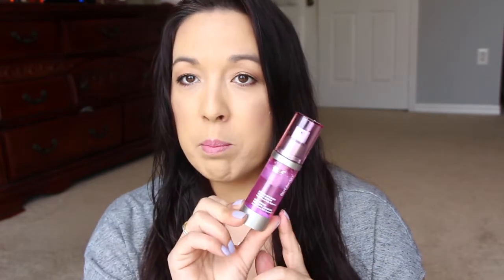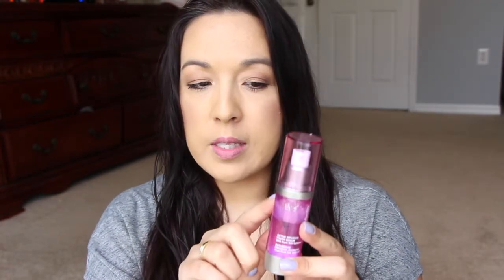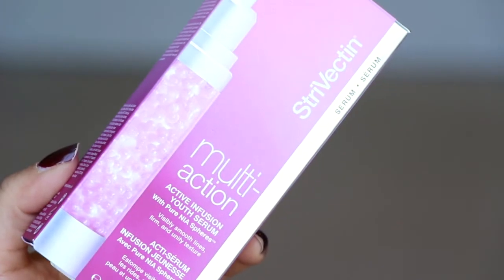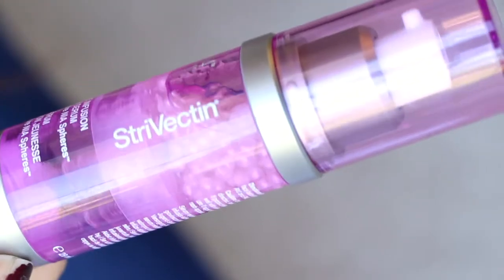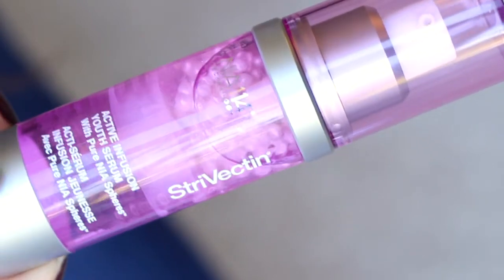Antiaging skincare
I am very into skincare for a long time. I am 42 and I have had a bunch of experience with using products, I thoroughly test out and give myself some time before I give my thoughts about it. I have use this product for a couple of months day and night and these are my results & opinions and what I think about how it works for me.

You can also earn points to get highly discounted and even FREE products from STRIVECTIN by sharing and leaving a review on their